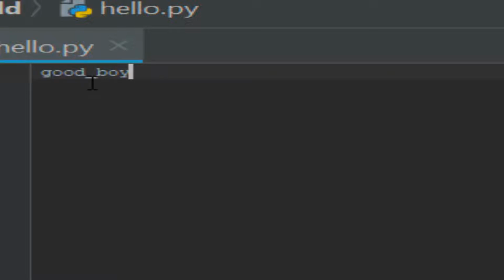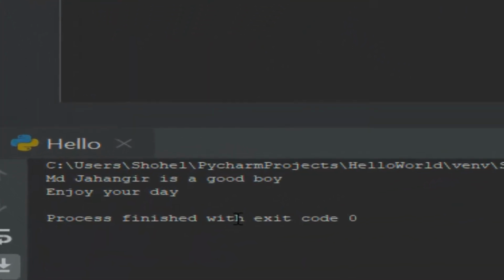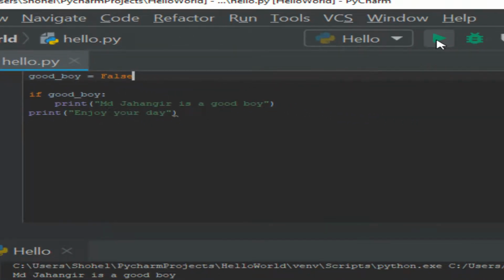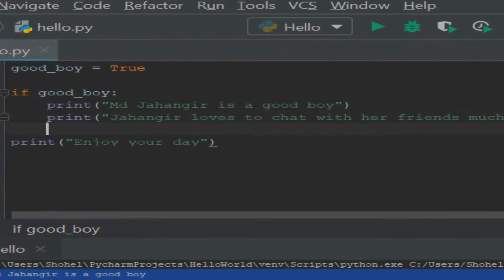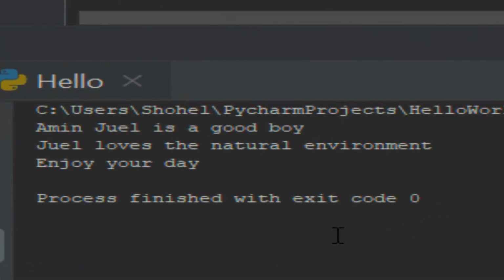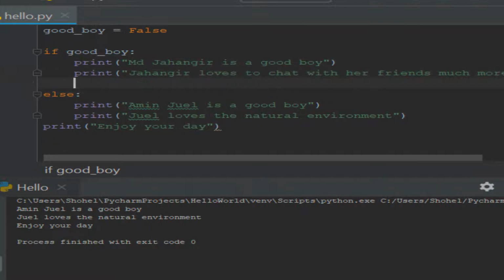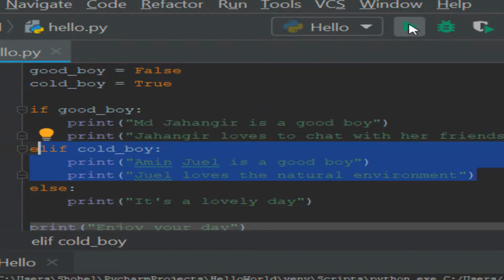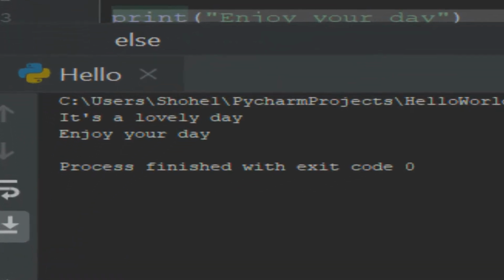python tutorial - 14 step by step full course 2019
Yes, Python allows us to nest if statements within if statements. i.e, we can place an if statement inside another if statement. Here, a user can decide among multiple options. The if statements are executed from the top down.

An else statement can be combined with an if statement. An else statement contains the block of code that executes if the conditional expression in the if statement resolves to 0 or a FALSE value. The else statement is an optional statement and there could be at most only one else statement following if.
To handle the situation Python allows adding any number of elif clause after an if and before an else clause. Here is the syntax. In the above case Python evaluates each expression (i.e. the condition) one by one and if a true condition is found the statement(s) block under that expression will be executed. Mar 18, 2019

An else statement contains the block of code that executes if the conditional expression in the if statement resolves to 0 or a FALSE value. The else statement is an optional statement and there could be at most only one else statement following if.